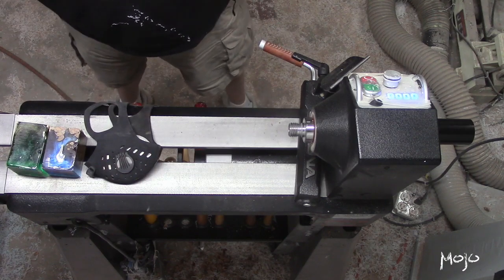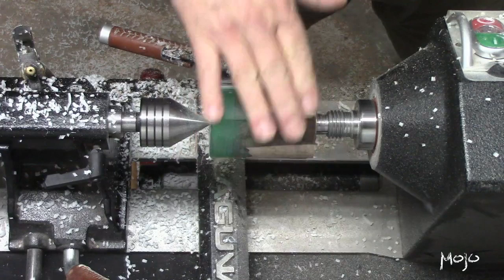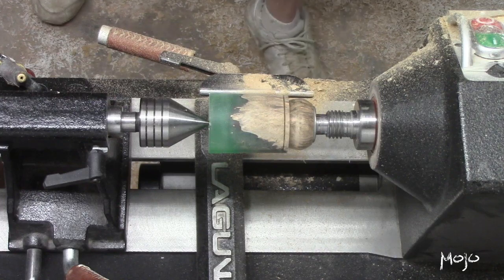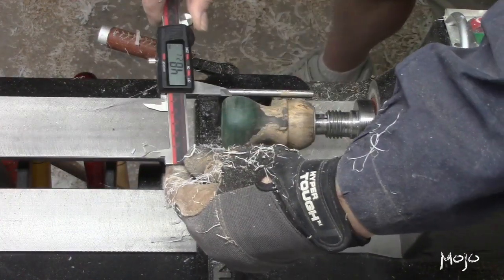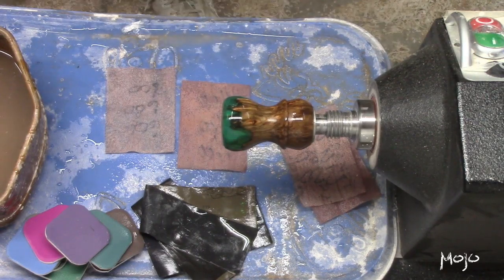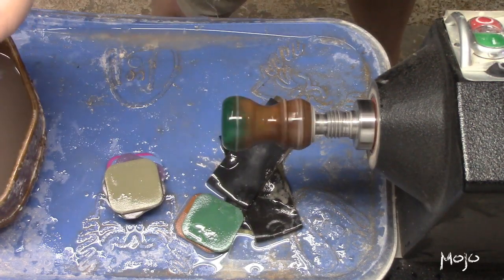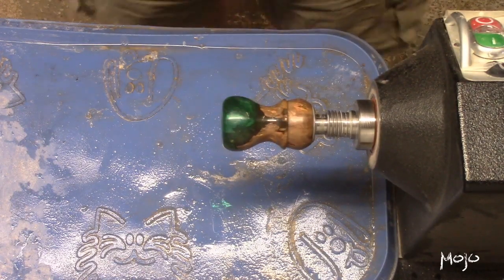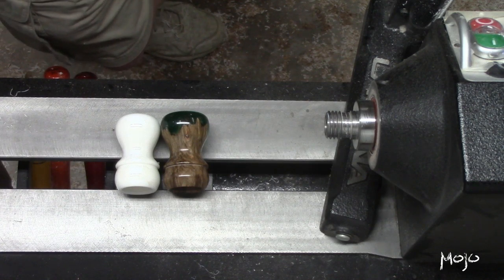Making Shaving Brushes 9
Locations:
This very brush is for sale on the web site once I get the photos for it and add it

Resin Coloring Ink Green - used med amount to get that emerald green effect

Notes: this is very much a signature series handle. It looks like a green cave in it. My intention was to make a handle for those guys that have much larger hands to use. Most brush handles are made small, some guys just cannot use them. This one has a head size of almost 48mm. A really big boy! The maple burl was stabilized and used a dye coloring called coffee to give it a darker looking wood effect. This brush is outstanding and really do hope it finds the right home for it.